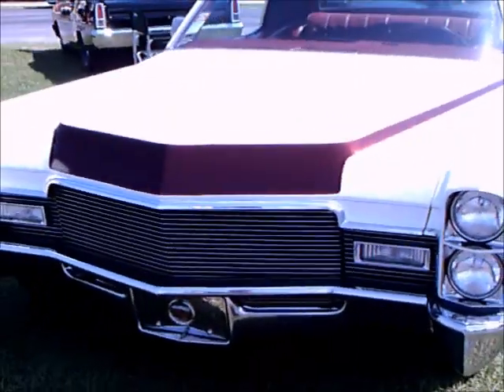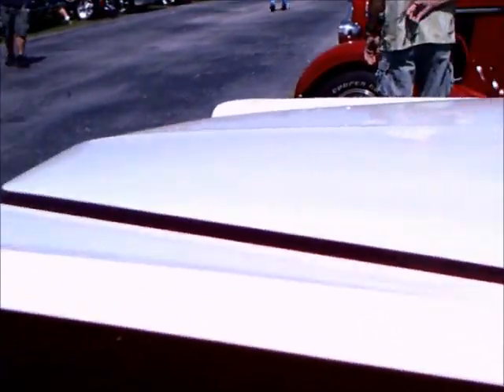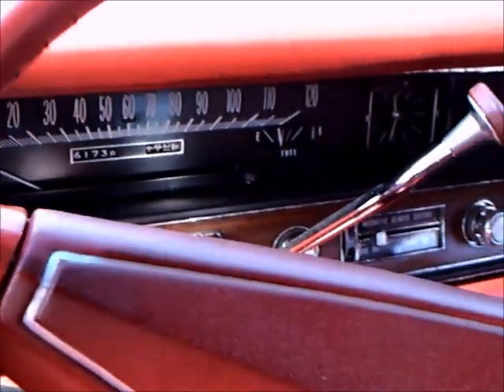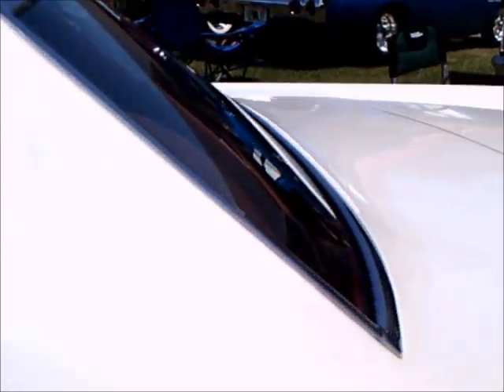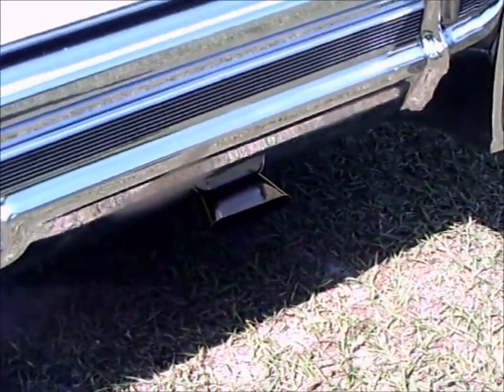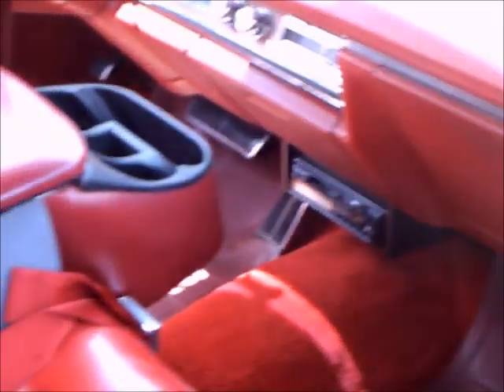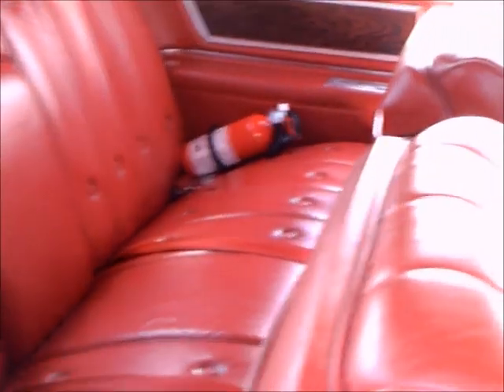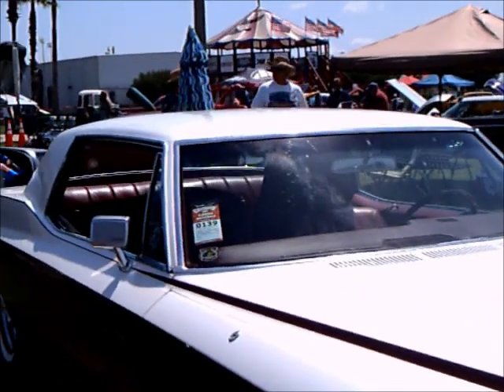1968 Cadillac Coupe De Ville Custom PearlWhtCocoa GoodGuysKissimmee042415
Nice customizing was done on this car!  Great paint job adds interest to the hood and sides of the car, and the red leather interior is to die for!  The wire wheels are the finishing touch.  A great boulevard cruiser!
Show less